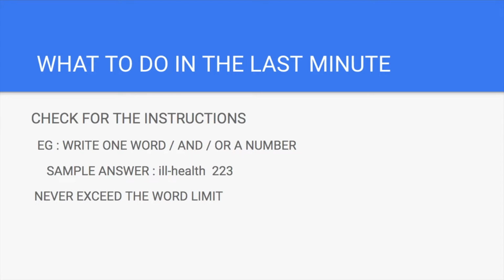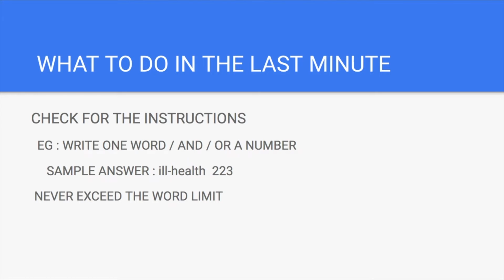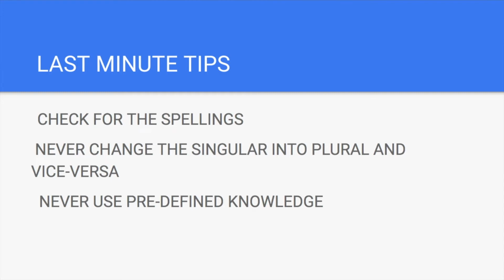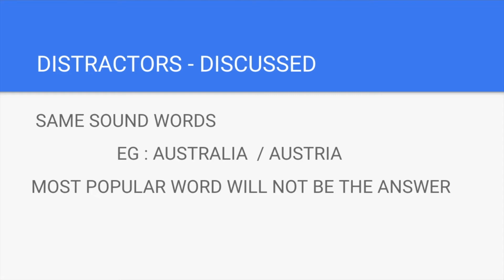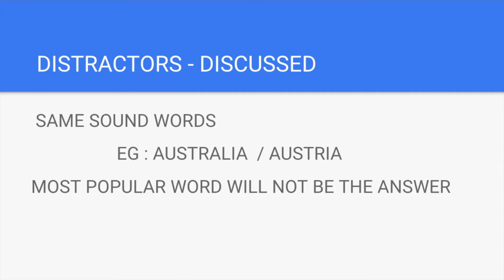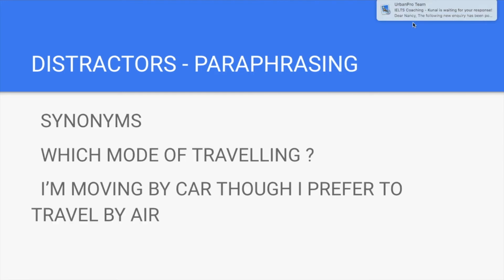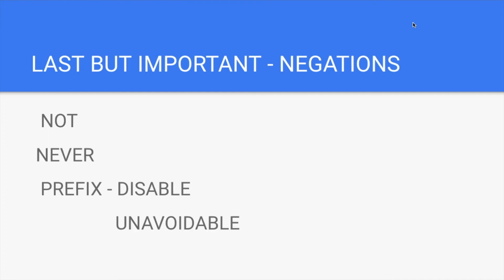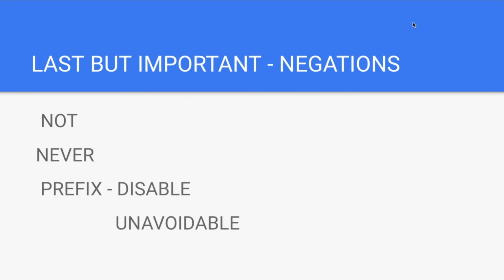IELTS listening tips & tricks | IELTS Distractors | SAM IELTS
Hi IELTS folks,
       In today’s video, I have discussed last-minute IELTS Listening tips, tricks & and also about distractors in SAM IELTS.

       These last-minute  listening tips & tricks for IELTS are super helpful to you to ace 8 + band on 1st attempt. And also knowledge about distractors is an added advantage.

Check out this IELTS  listening tips video to know more :

Time stamps:
0:00 - Intro
0:45 - IELTS listening format
1:25 - Last-minute IELTS tip #01
2:03 - Last-minute IELTS tip #02
2:53 - Last-minute IELTS tip #03
3:13 - Last-minute IELTS tip #04
3:43 - Distractor intro
4:17 - Distractor #01
5:13 - Distractor #02
5:51 - Distractor #03

About SAM IELTS :

           SAM IELTS is a one-stop destination for you to prepare for IELTS. Our aim is to “Ace 8.0+ band in IELTS in 1st attempt”. So we are providing unique methods and strategies for IELTS aspirants to ace the IELTS exam with 8+band on their first attempt. These are the well-crafted materials from experienced and trained IELTS tutors.
It includes
      1.IELTS writing,
      2.IELTS speaking,
      3.Methods for IELTS reading
      4.Techniques for IELTS listening.
      5.IELTS vocabulary for IELTS speaking.

Cheers,
Sam IELTS